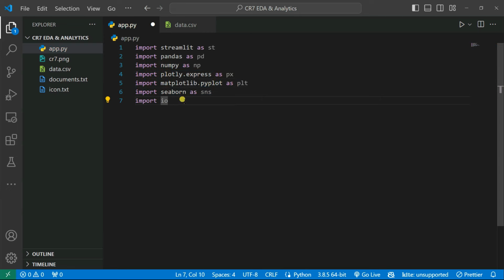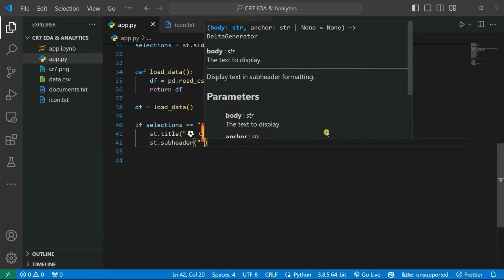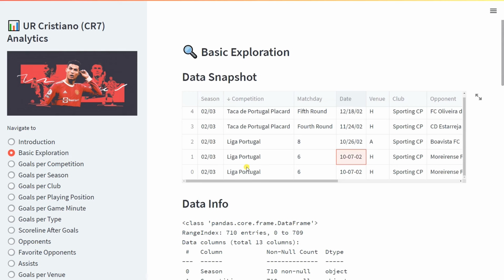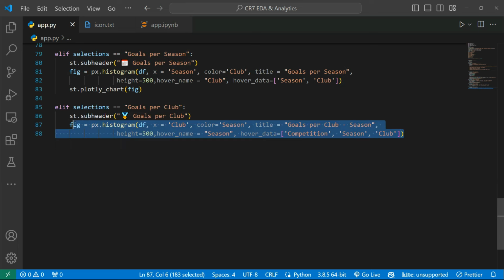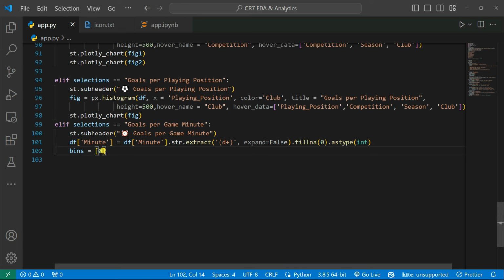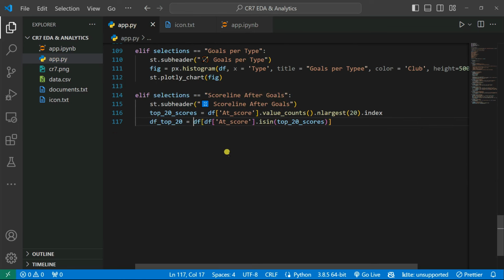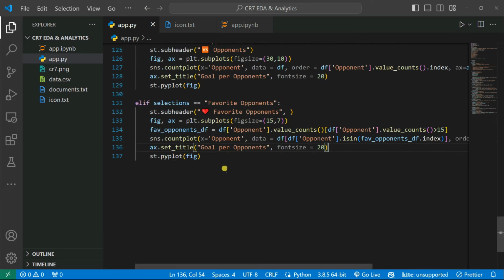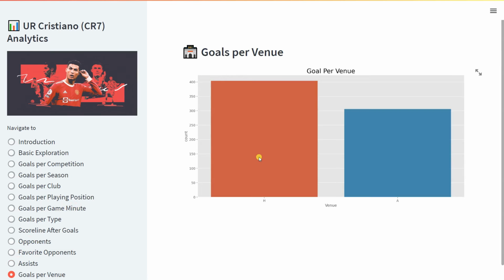Project 39 : UR - Cristiano CR7 Exploratory Data Analysis Using Python 🎉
Welcome to the ultimate guide on CR7 Extensive EDA & Data Analysis ! In this video, we'll walk you through the entire process of making this project from scratch.